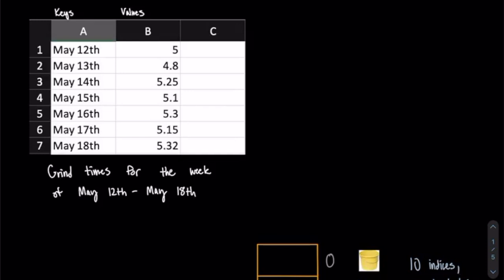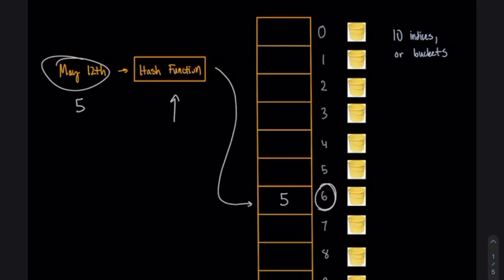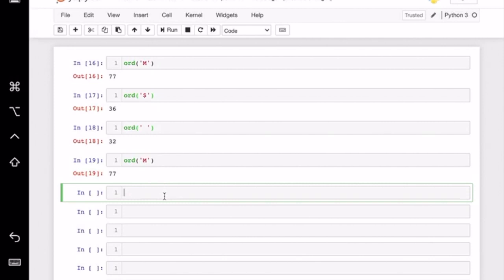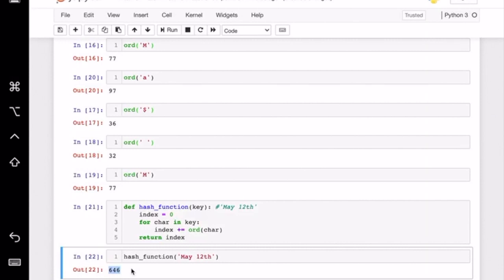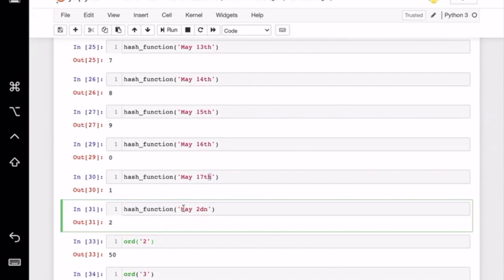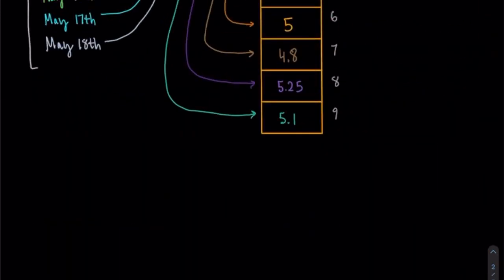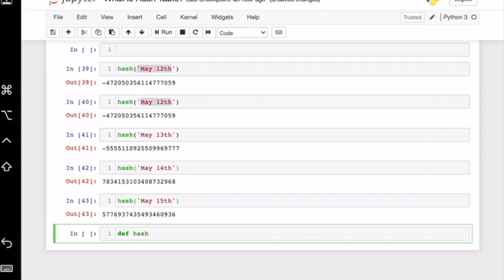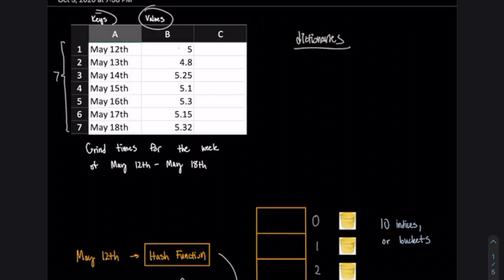What is Hash Table?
*Recommend watching at x1.5 speed if you aren't completely new to leetcode!*

In this video we'll be breaking down what a hash table is, then implement two different hash functions in python.